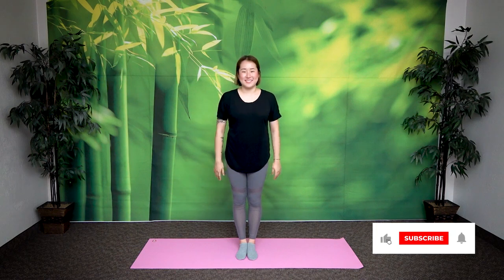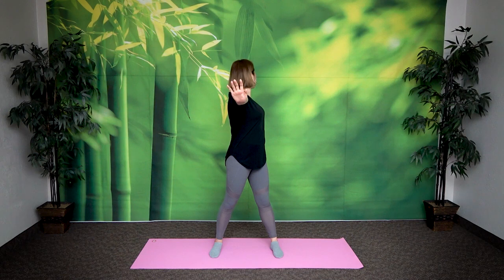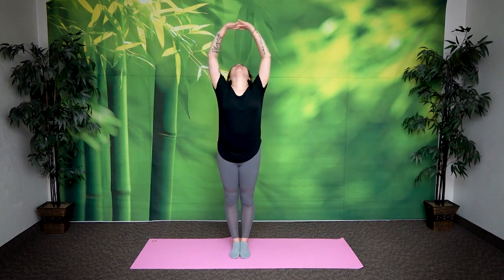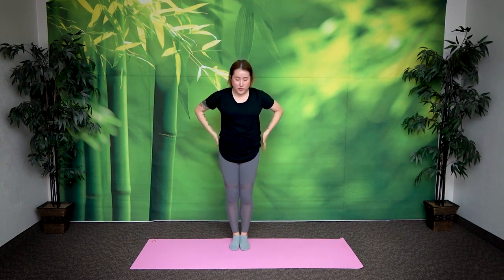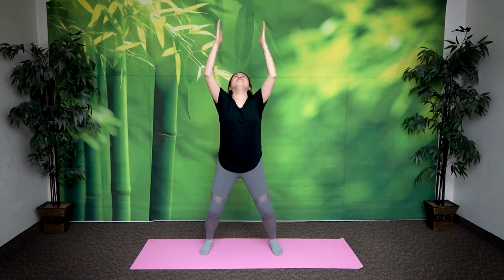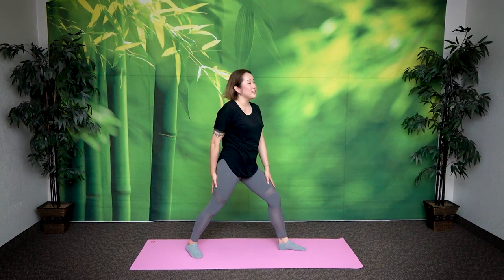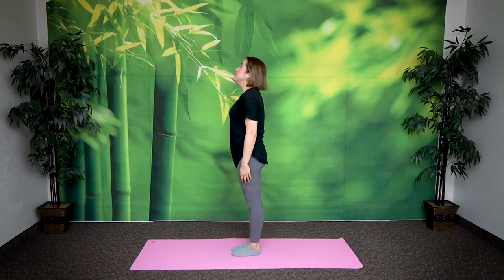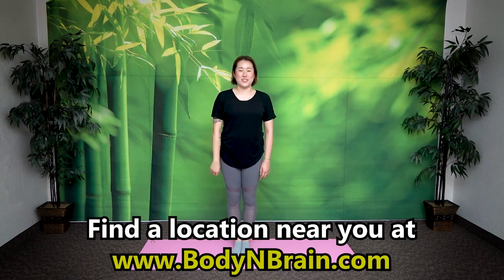THYROID Yoga Exercises 10 Minute Daily Routines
Millions of people suffer silently from mental health related issues. Yet our society still places taboos around openly talking about relevant mental health topics like loneliness, depression, and anxiety. As a result, our young adults don’t know how to talk about it constructively, where to turn to, or what resources they have to combat this real-life threat to their well being.